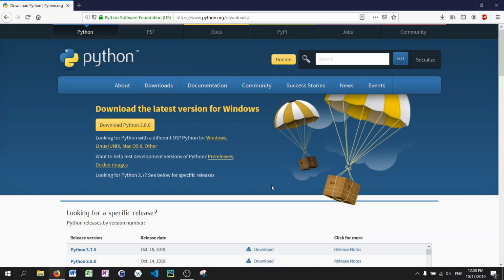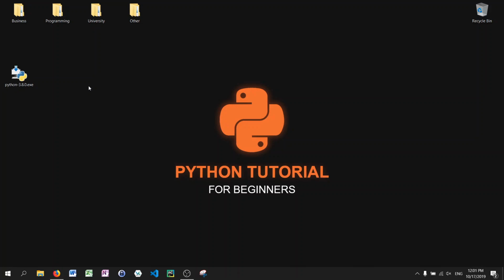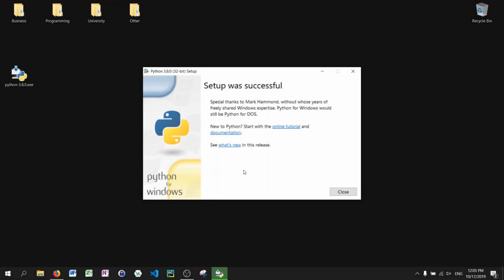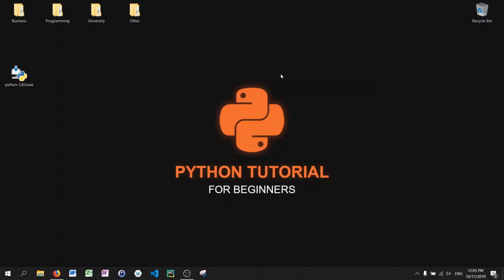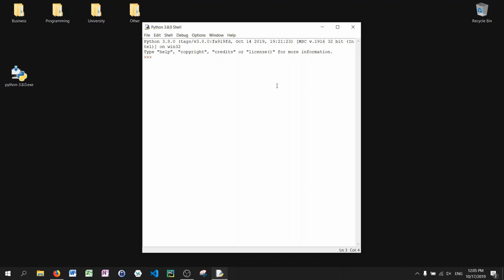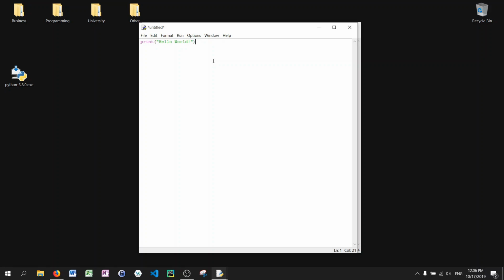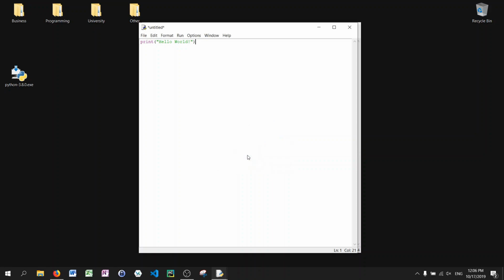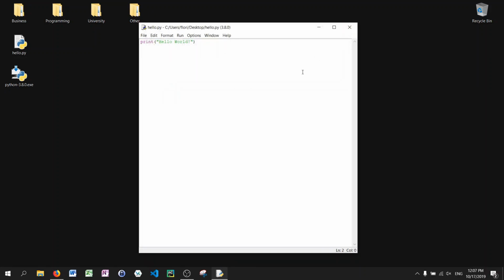Python Beginner Tutorial #1 - Installation and First Program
Python is the most popular programming language in the fields of machine learning and data science. It is very easy to learn and beginner friendly. In this first part of this tutorial series, we install Python and write our first program with it.